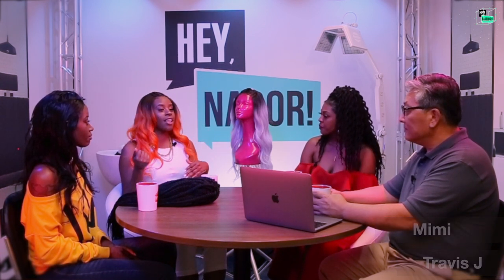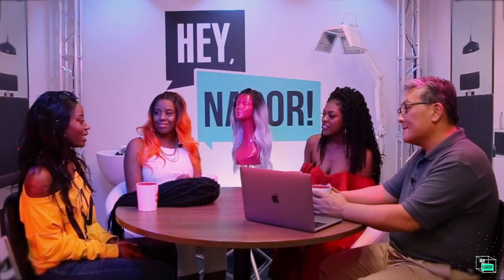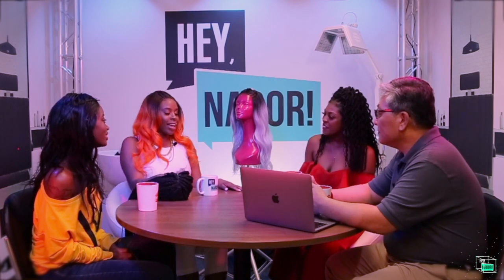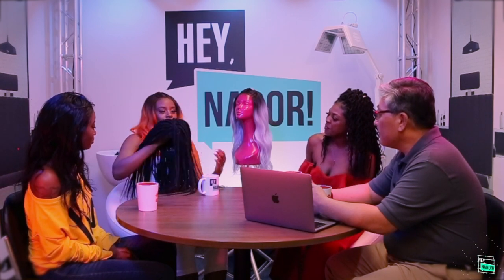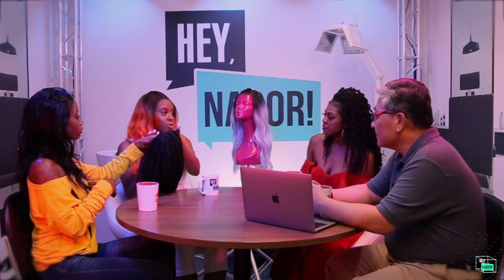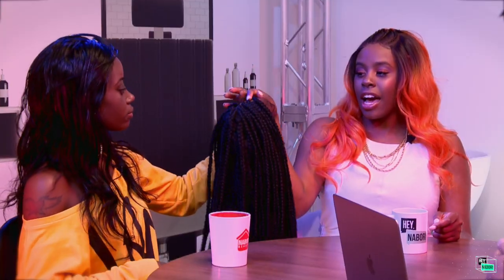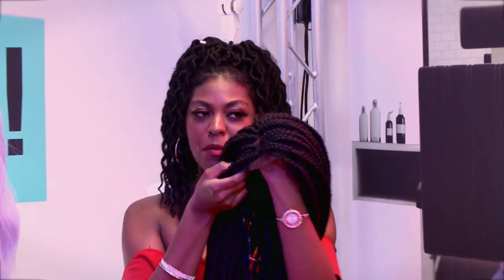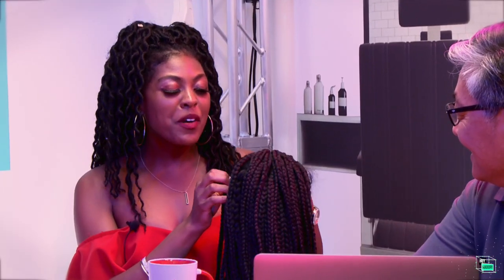Affordable, Quick, Summer Hair Trend | Braid Wig Trend | Ep. 6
Want to wear the hottest summer trend this season?! Of course, we have all the info on the newest braid wig trend. This comes in your favorite braid styles, but can easily switch up the look with it being a wig. We have the latest from Chade and Sensationnel and can’t wait to show you more! Check out our video for the full tea on this hot, affordable style.